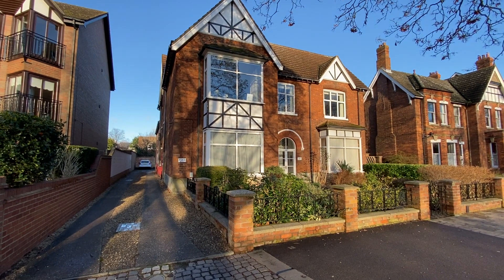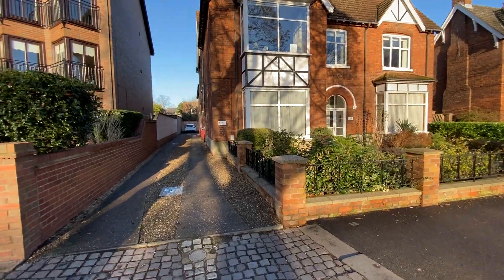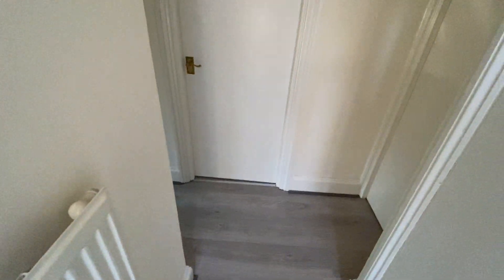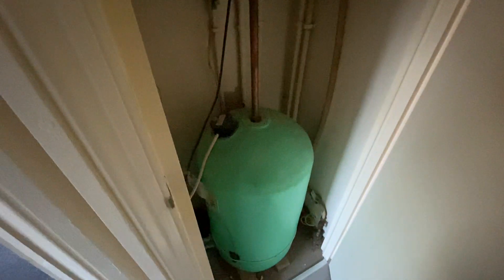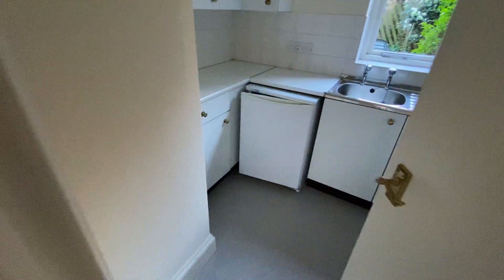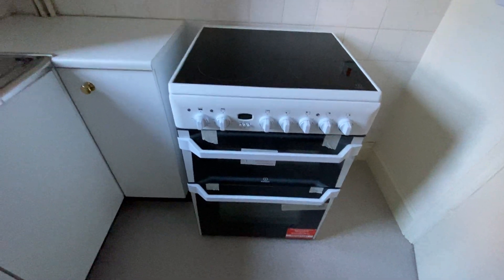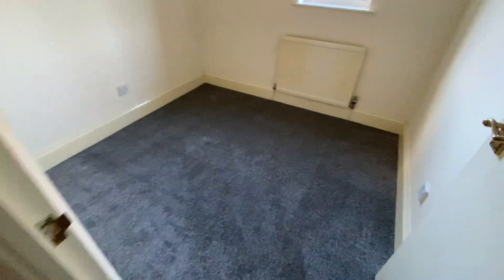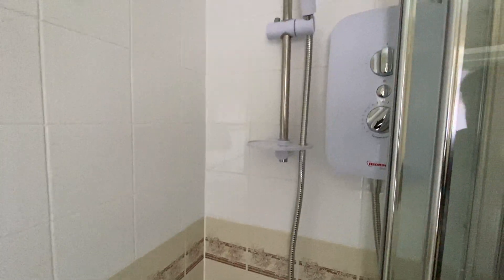F3 The Embankment